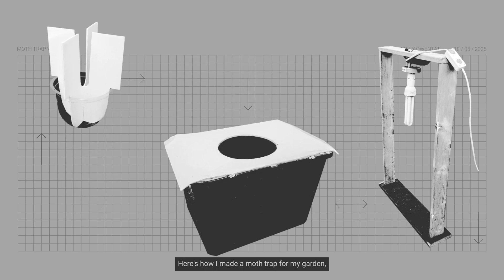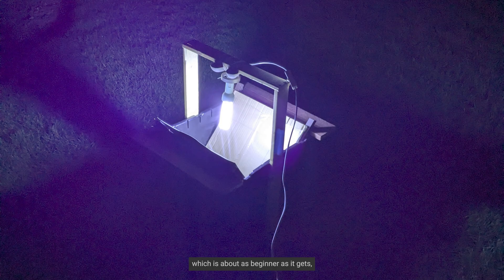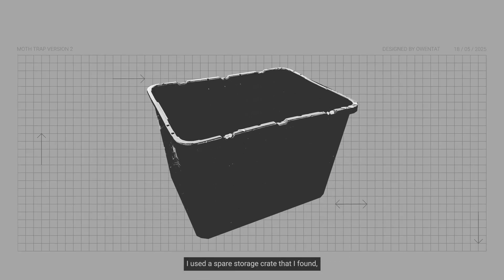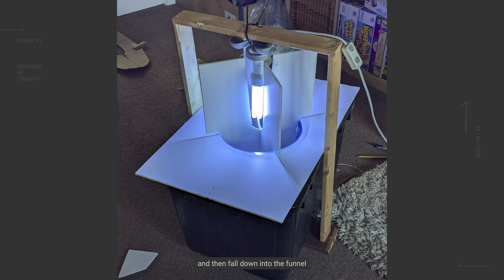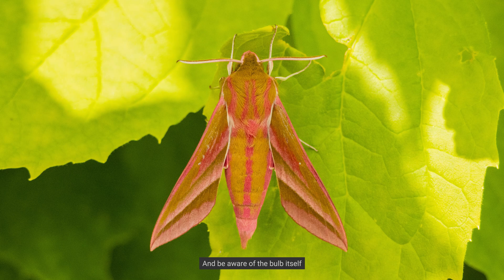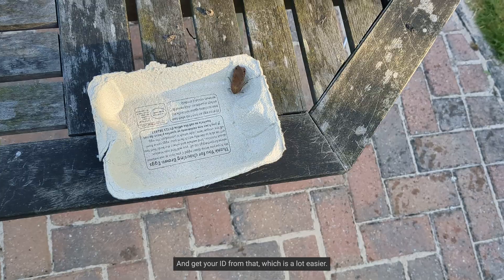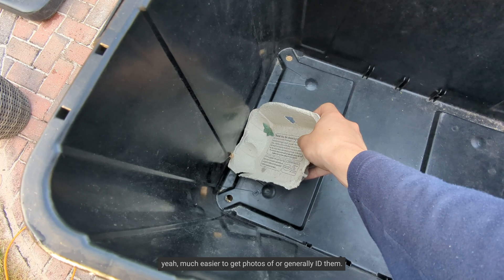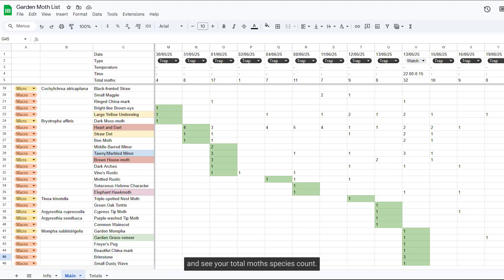How to build your own Moth Trap | Cheap & simple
How to cheaply DIY a moth trap for recording moths in your garden. This specific design is based on a Robinson moth trap and is built using spare parts I had in the garage. Usual traps are £100+, but this can be built for a fraction of the price, depending on what you can find. Mine cost me £18 total.

I have used the trap for a month so far. It has had 50 species and 170 moths total. I am still a beginner to mothing, so please let me know if I have any incorrect information. 🦋

0:00 Introduction
0:23 Light
1:21 Container, Funnel, Reflector
3:09 Final Trap